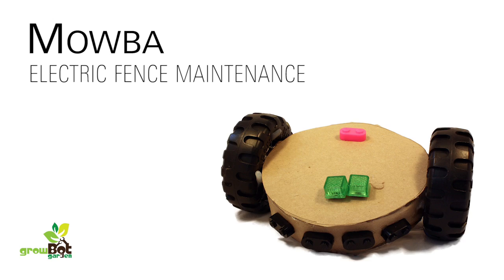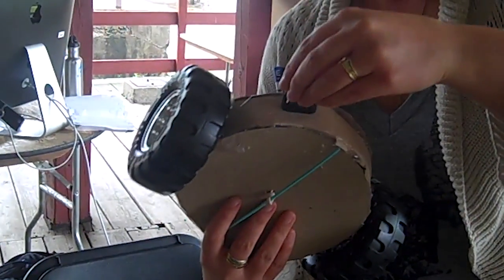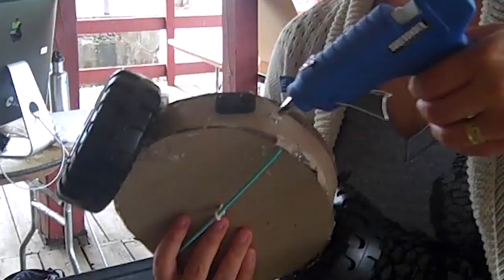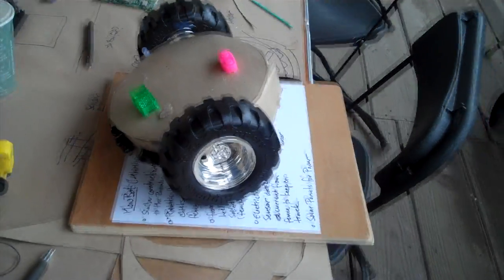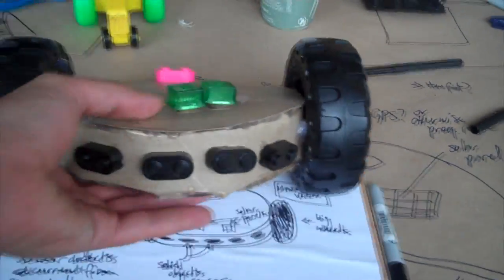Growbots: The Mowba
Design Documentary covering the May 3rd growbots symposium for Georgia Tech's Public Design Workshop.